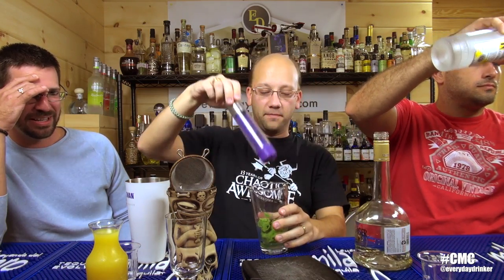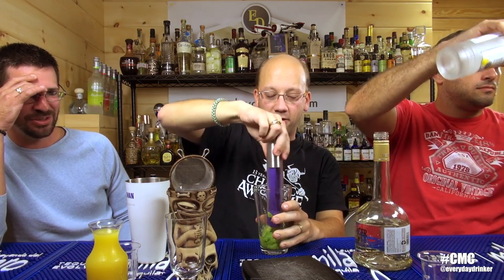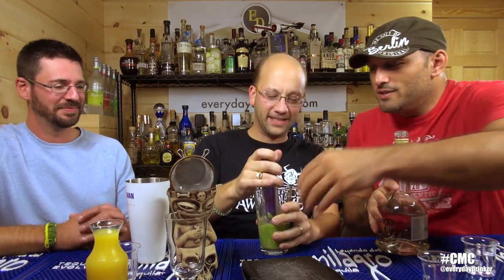King Avocado Cocktail, Avocado & Goldschlager, WHAT?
Yeah, we bring together some unlikely candidates to the table in the form of avocado and goldschlager along with some citrus. You'll want to get a good strainer for this action as the "avocado slime", as Ian put it, will clog up many strainers.

Of course, Doug spends five minutes telling us how awful it is going to be and his reaction doesn't match his complaints. Watch to find out!

King Avocado
Half Ripe Avocado, 1/2 oz. Goldschlager, 1 1/2 oz. Citrus Vodka, top with Orange Juice